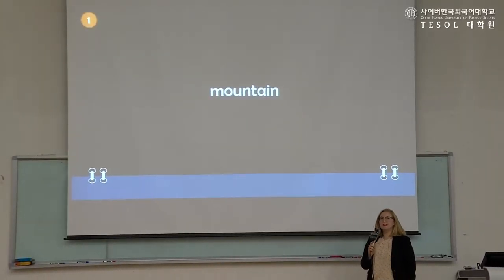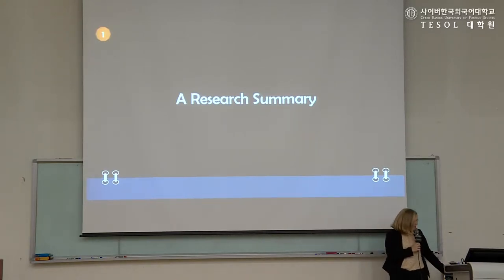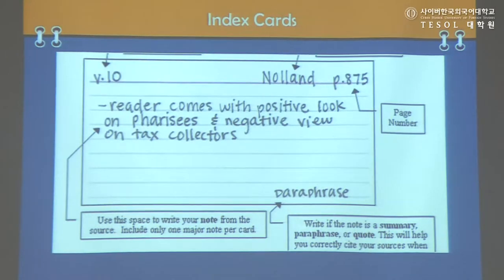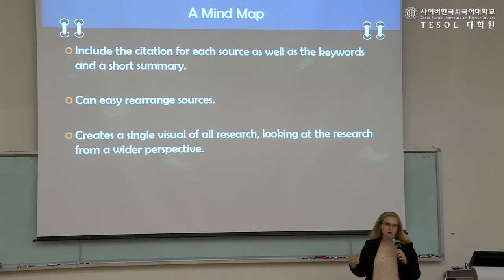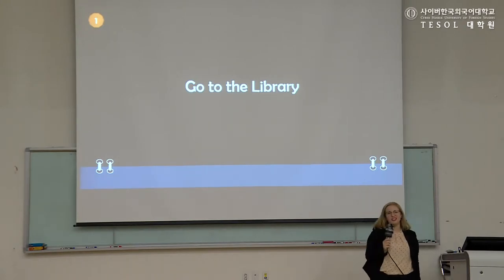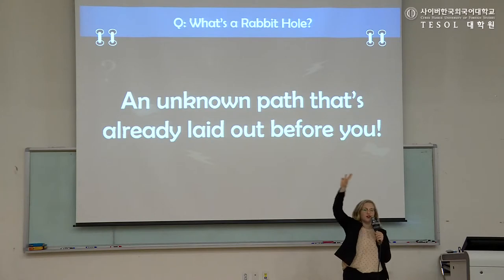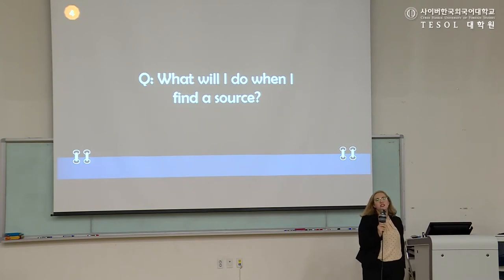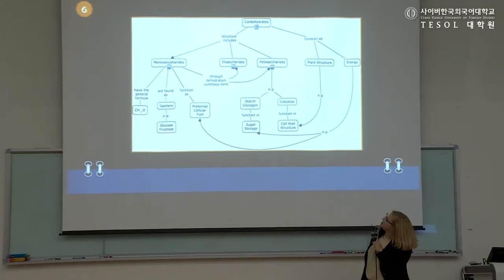[사이버한국외국어대학교]_영어 논문 작성법과 논문 고급검색 / Strategies for Thesis Research and Writing in English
안녕하세요!
사이버한국외국어대학교 유튜브 채널입니다.